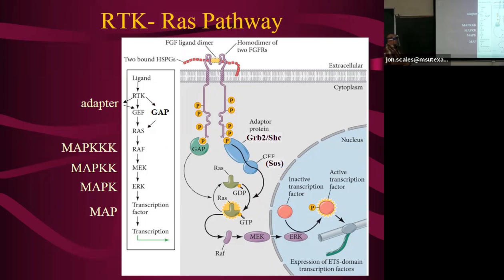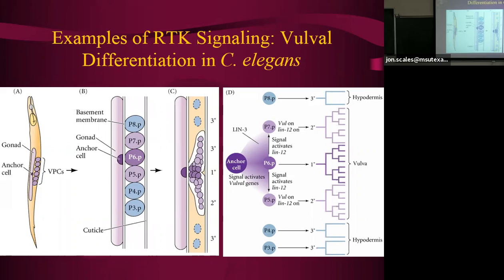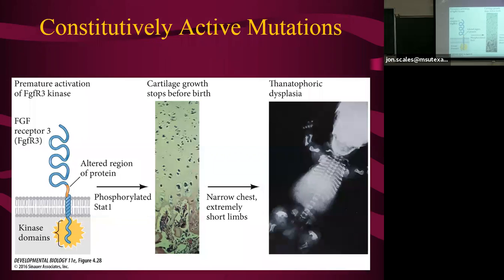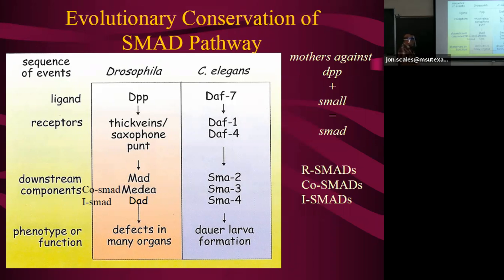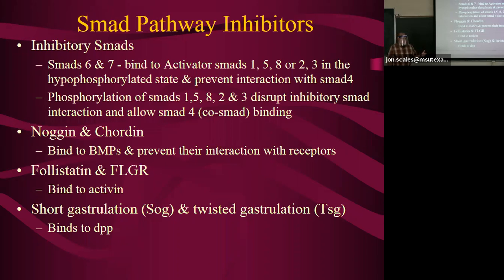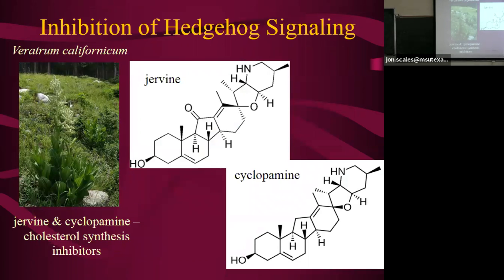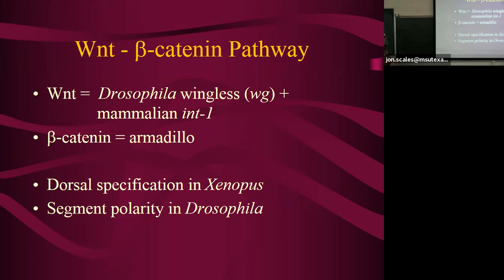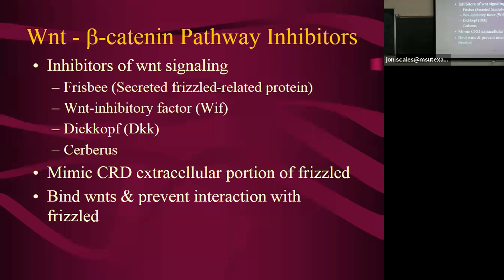Dev Bio Lect 9-28-20 Cell Signaling pt 3